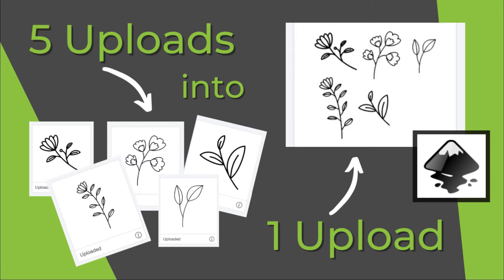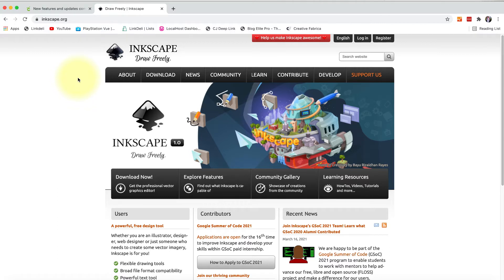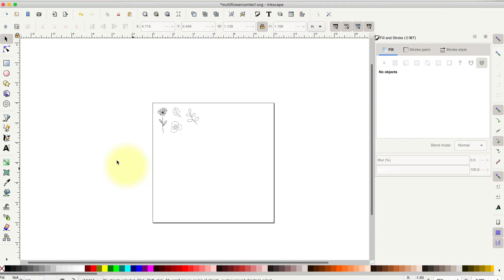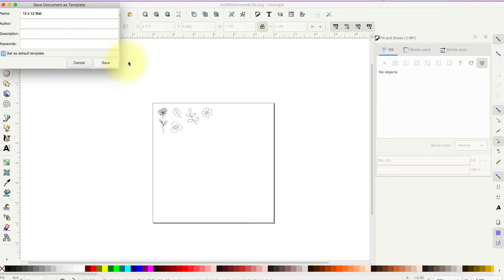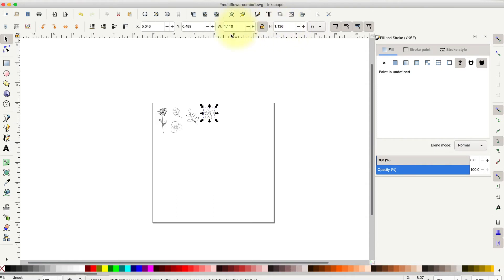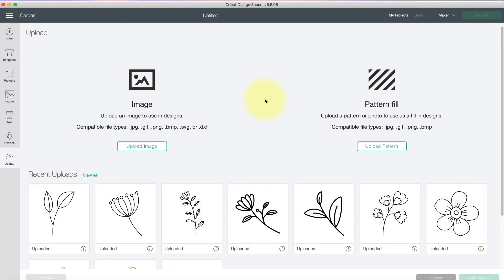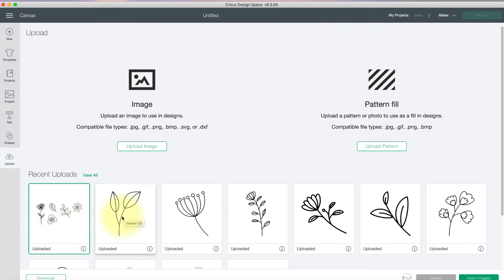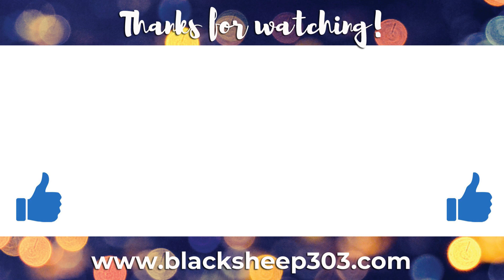Consolidate SVG Uploads with Inkscape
Get the FREE "5 Essential Tools Every Cutting Machine Crafter Needs" guide by signing up for my email list

Learn how to consolidate five or more SVG uploads into one for FREE with Inkscape! Save time opening SVGs in Cricut Design Space, Silhouette Studio and Brother Canvas Workspace or prepare for an upload limit in Cricut Design Space (maybe?!). Learn how to consolidate five or more SVG uploads into one for FREE with Inkscape!

NOTE: On March 18, 2021 Cricut’s CEO released yet another statement saying they will now never limit uploads for non-Cricut Access users or be charging anything for unlimited uploads in the future.

TIMECODES & VIDEO HIGHLIGHTS
00:00  Intro
00:11 Why combine SVGs?
01:31 What is Inkscape?
02:14 How to download Inkscape
03:15  Change Document Properties
04:31 Save Default Template
05:25 Import SVGs
06:14 Resize Images
07:10 Save the New File
07:29 Image Files?
08:39 Upload to Cricut Design Space
10:00 Design Space Tips for Combined SVG Upload
11:21 Thanks

With the recent controversy surrounding Cricut’s introduction of and then backtrack on an upload limit for non-Cricut Access users, I thought you may be interested in a work around that will allow you to consolidate multiple SVG images down to one SVG upload/merge/import that works in any cutting machine software. This is also a timesaver when you plan to make a project with a bunch of individual SVG files. Using Inkscape, you can combine all of those images into one file that can then be opened quickly and easily in Silhouette Studio, Brother Canvas Workspace or Cricut Design Space allowing you to get crafting that much faster.

STEPS TO CONSOLIDATE SVGS:
1. Download and install the FREE Inkscape vector design program.
2. Change the document properties for units of measurement and mat size.
3. Save the changes as the default template.
4. Import the SVG files you want to combine.
5. Resize them as needed and arrange them on the mat.
6. Save the file with a new name and as an SVG (only works if original imports are SVGs too).
7. Upload/Import/Open the new file in the cutting machine software of your choice.
8. Design your fun new project!
Please refer to the video tutorial for more detailed explanations of the above steps.